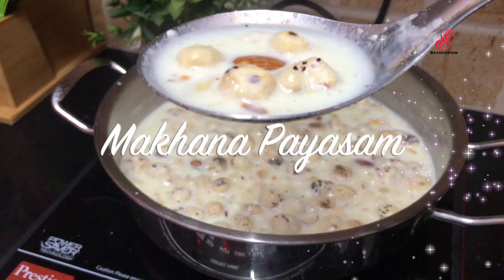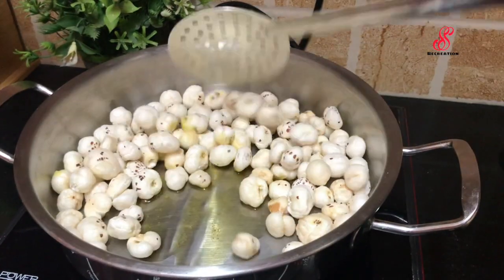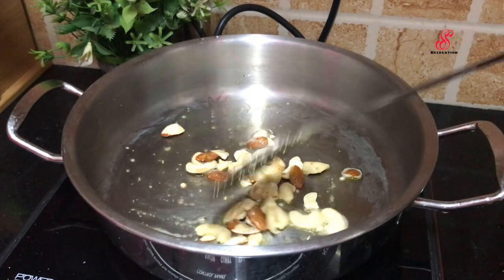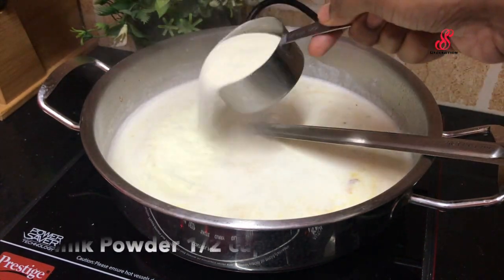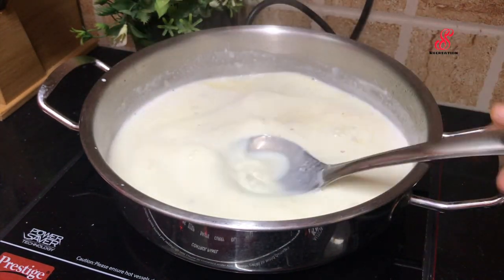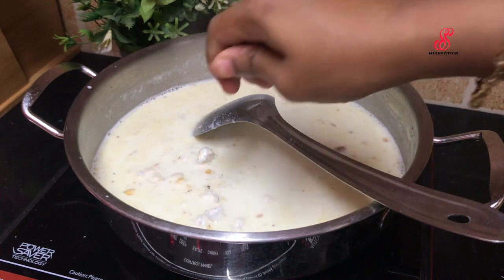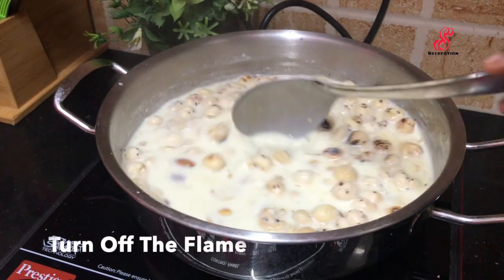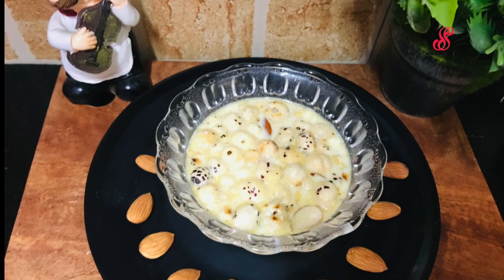Easy Makhana Payasam Recipe| How To Make Makhana Payasam| Makhana Kheer|Dessert Recipe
Ingredients:

Makhana 2 cup
Ghee 2 tbsp
Cashew
Almon
Salt Pinch